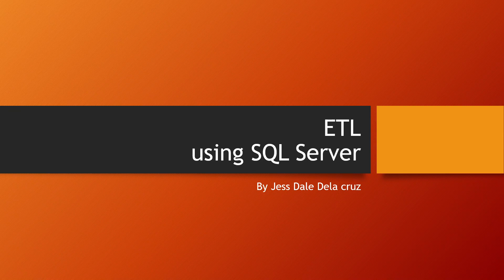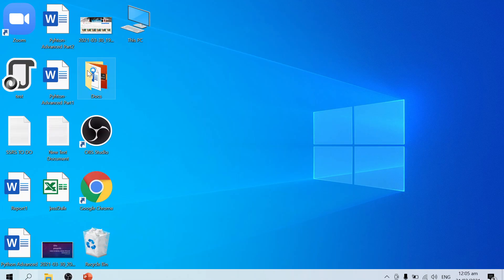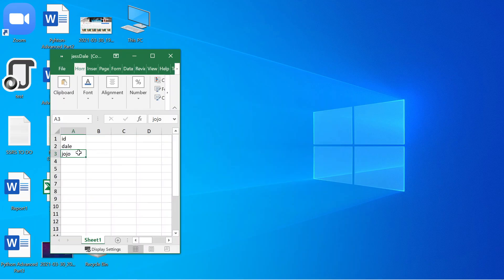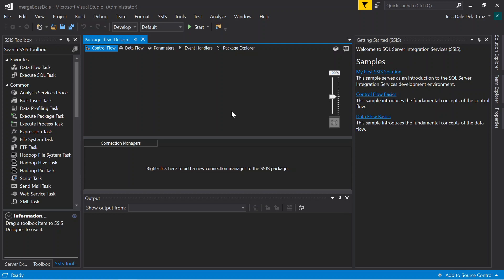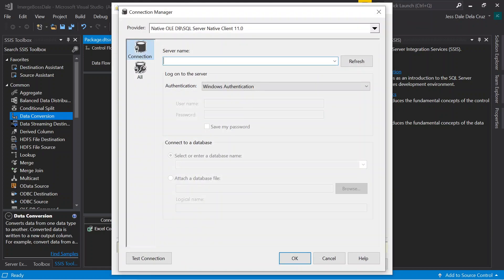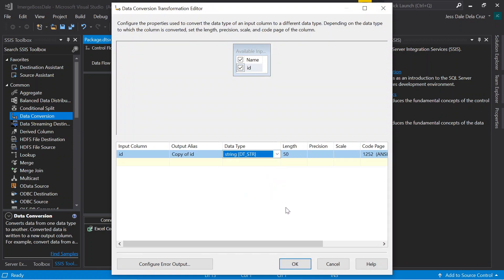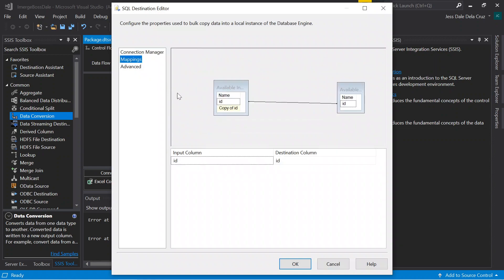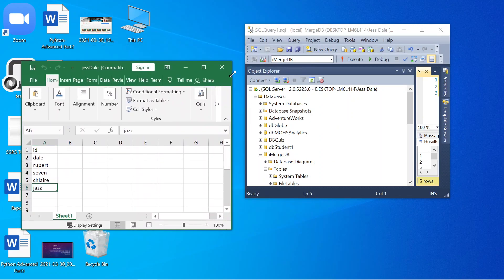SSIS ETL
This tutorial will display how ETL works in SQL Server